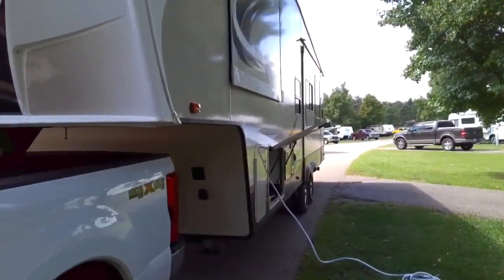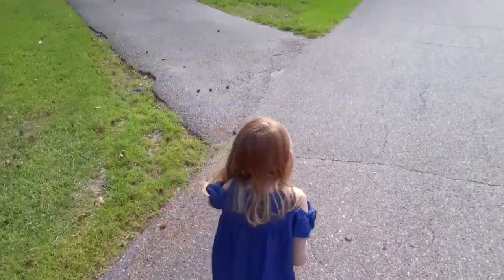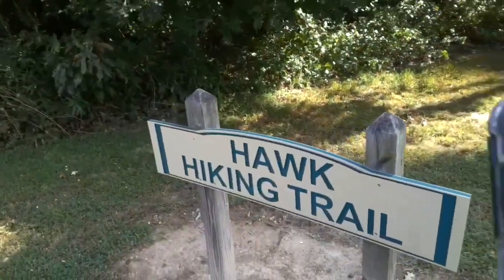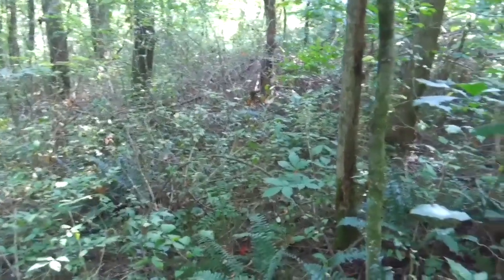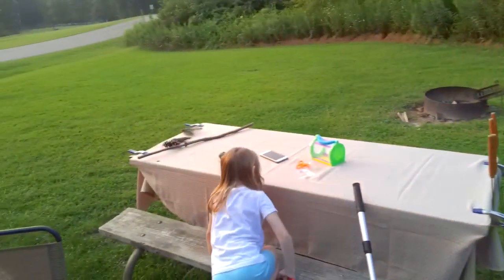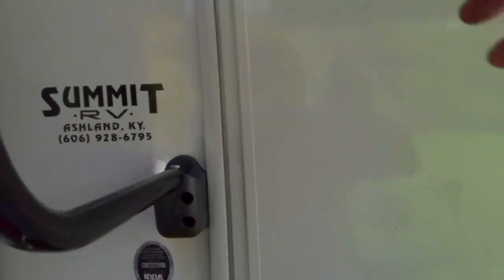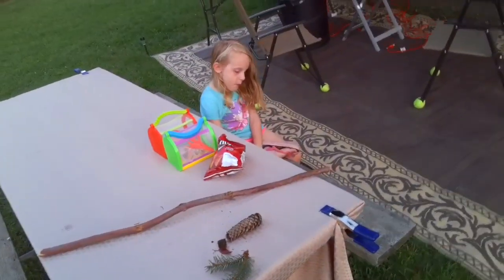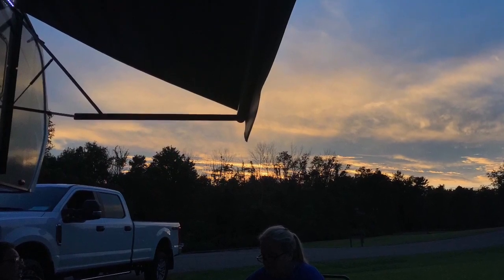Camping at Barkcamp State Park in Belmont OH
This is s VLOG of our camping trip to Barkcamp State Park In Belmont OH.  We went up to attend my nieces wedding and enjoy the State Park